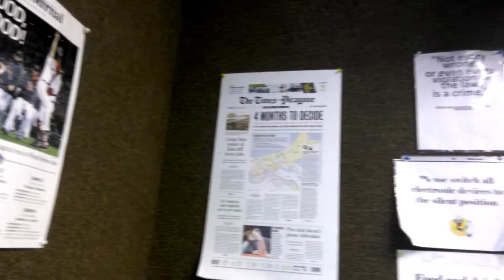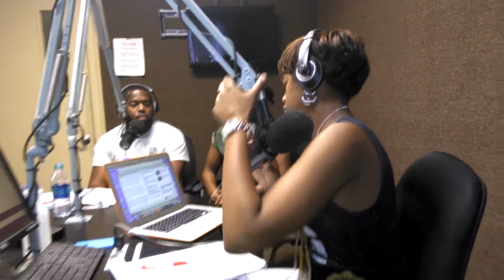Wbok 1230 am Generations with Jenae Pierre & ramp